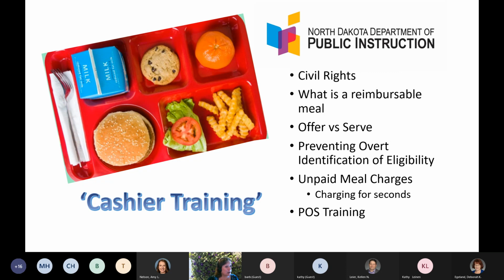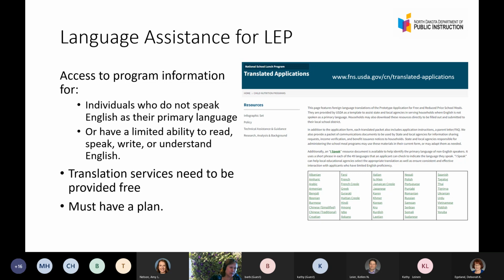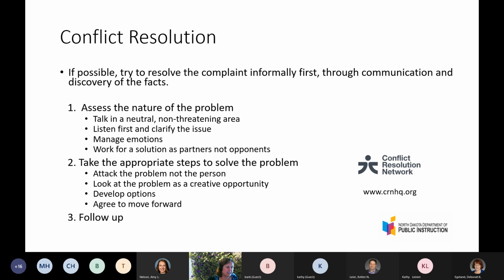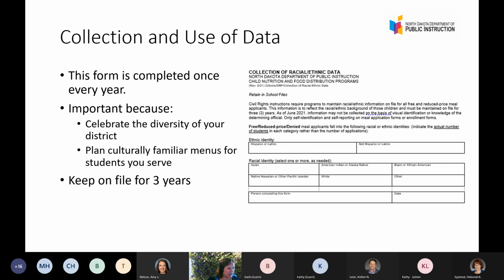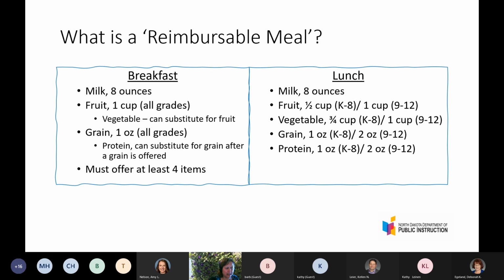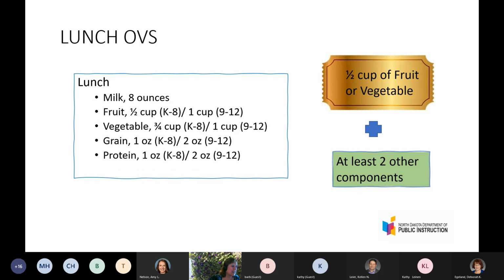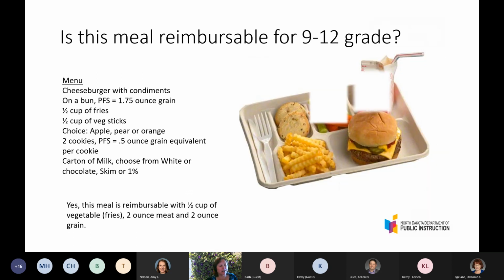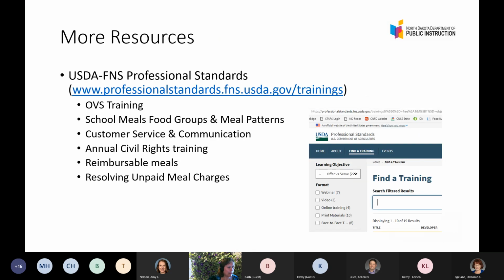Cashier Training (Plus Civil Rights & more!); Kitchen Counter Conversations September 2022